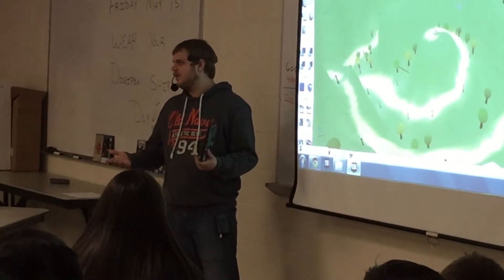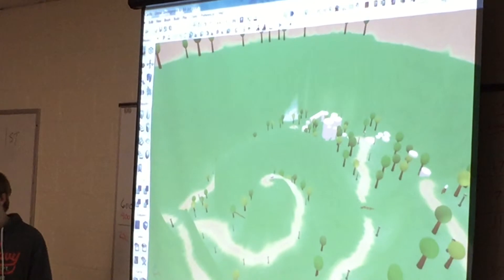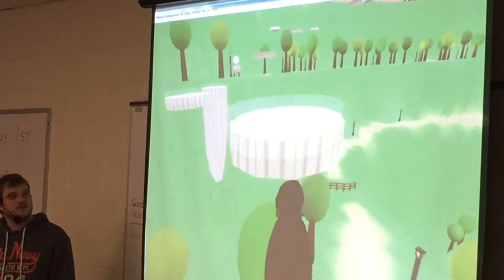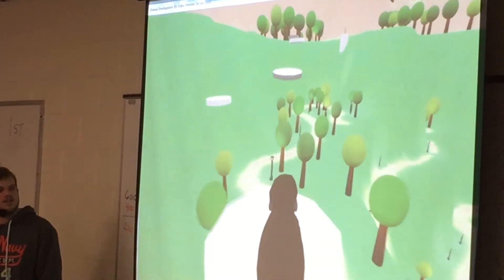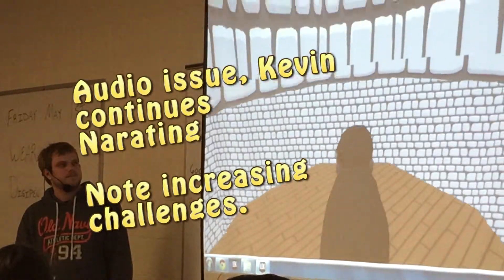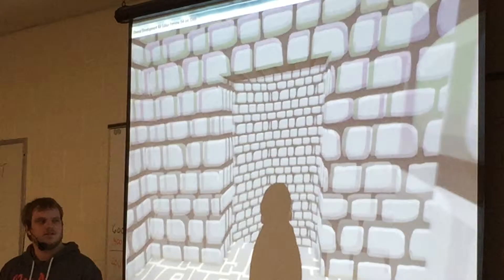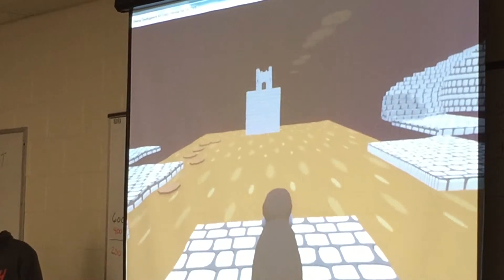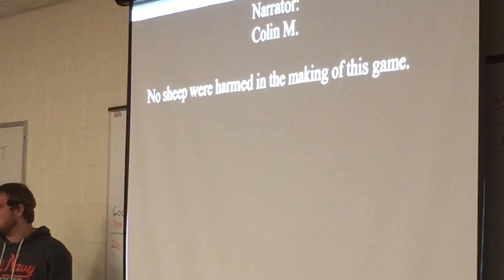Updated Video For dotINFO 3d game SkillsUSA state winner 2015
Platformer game staring a sheep seeking the stars.  High school students used the unreal engine making their own textures and custom materials, modeled geometry, scripted actions, and followed a story line.  Took first place at Illinois Skills-USA competition.  UPDATE:  While it seemed the audio dropped at one point, it seems the demo voice-over was retained and the demo is more complete than originally believed.